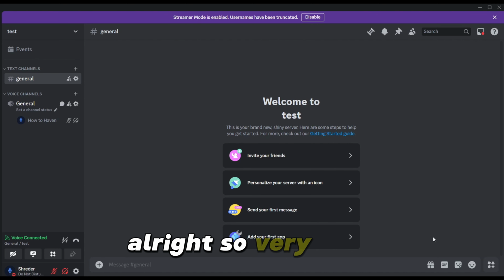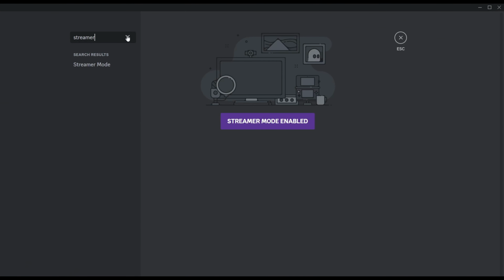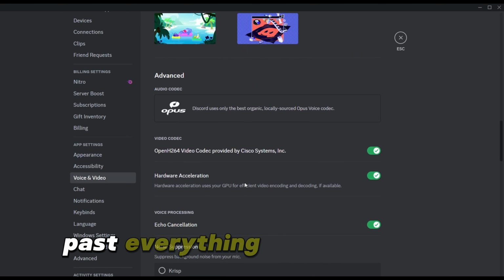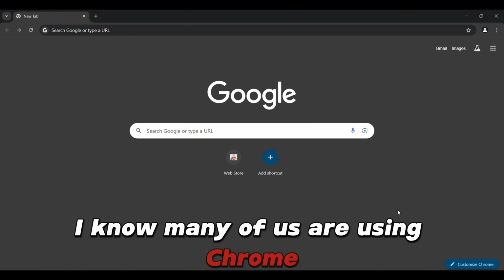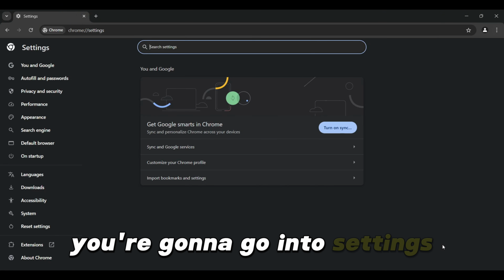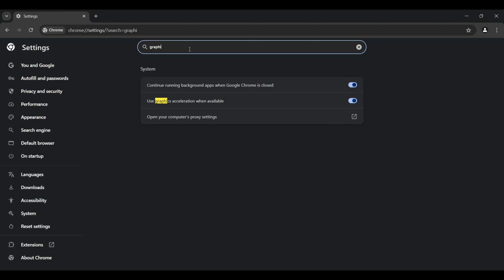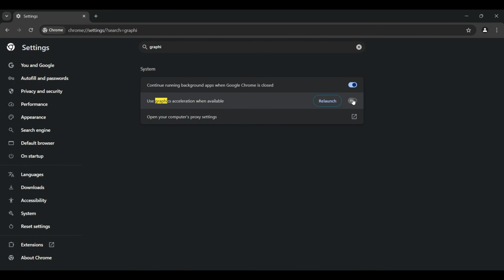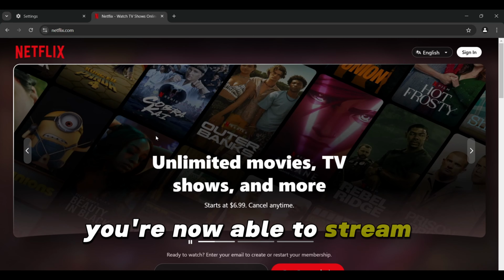How to Stream Netflix on Discord WITHOUT Black Screen 2024 (FULL GUIDE | EASY FIX)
Tired of the black screen when streaming Netflix on Discord? 🛠️ Don’t worry, we’ve got the ultimate solution! This step-by-step guide will show you how to fix the black screen issue and stream Netflix seamlessly. Whether you’re hosting a watch party or catching up on your favorite shows, learn the best tips and tricks to make it work. Say goodbye to streaming struggles and start enjoying your Netflix nights with friends! 🍿🎮

We believe in the power of education and awareness. Every video features my own educational commentary, research, and reactions to help viewers understand the risks and improve their lives. Our content is carefully curated to provide valuable insights and promote safer lifestyle.